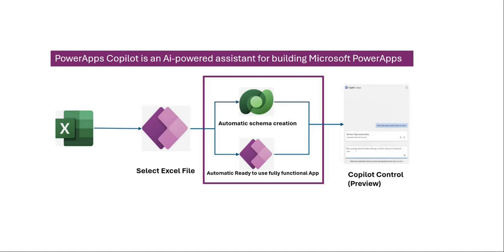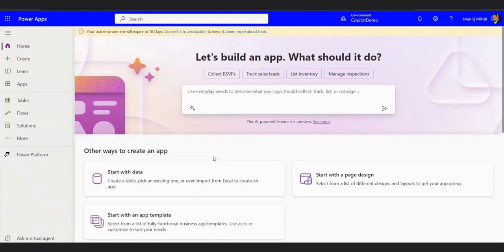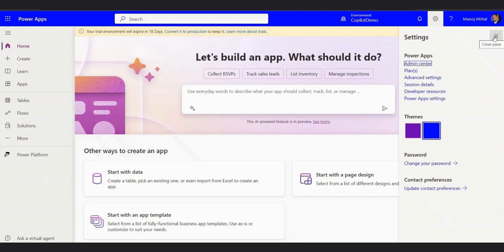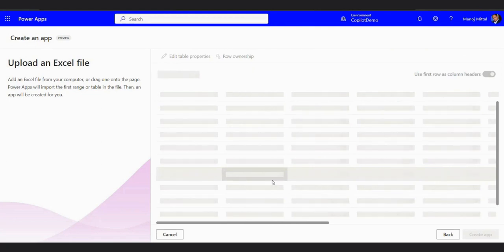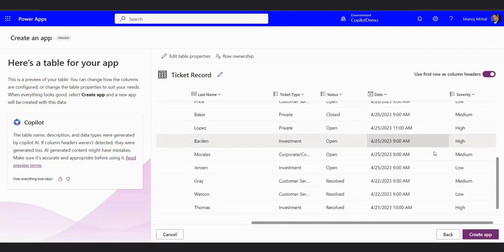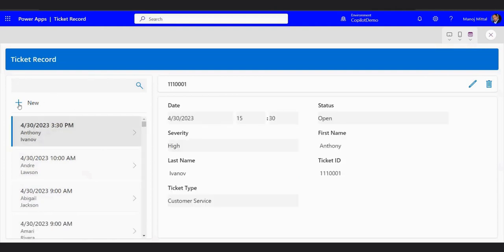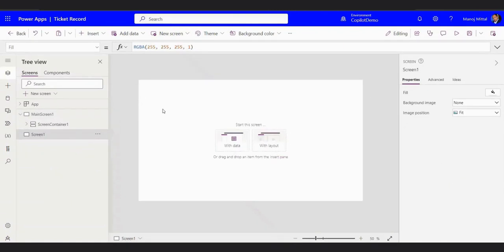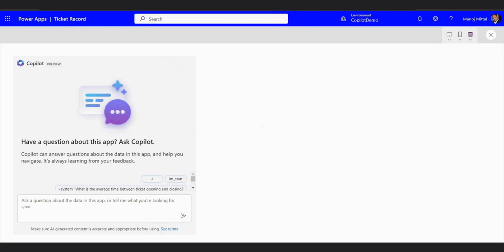PowerApps Upload Excel using Ai-powered assistant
Previous Video